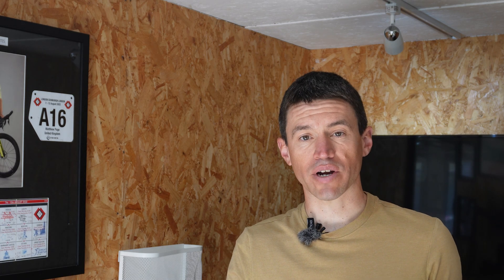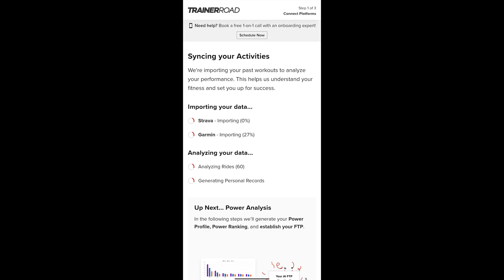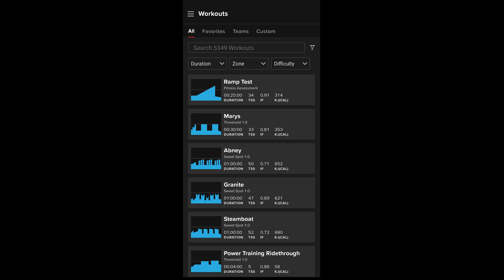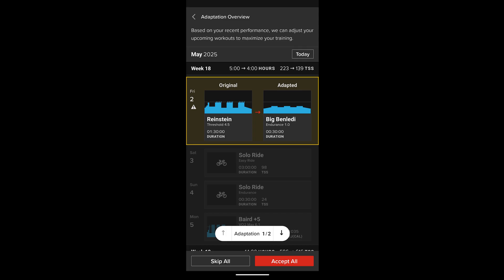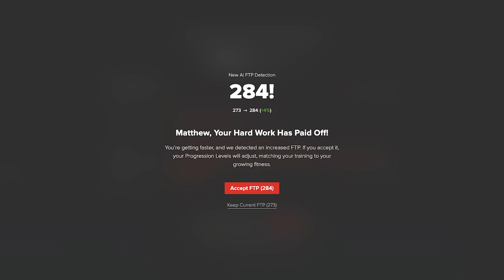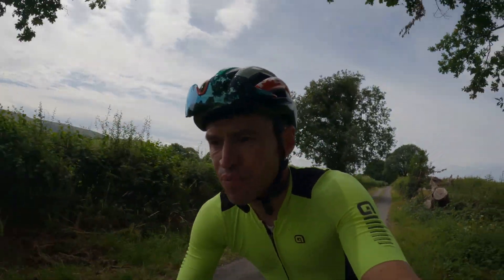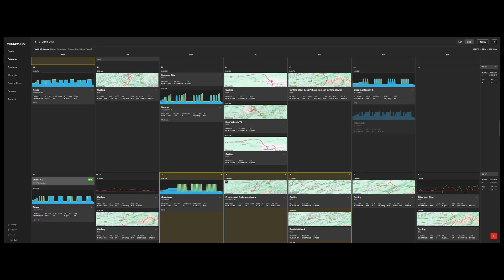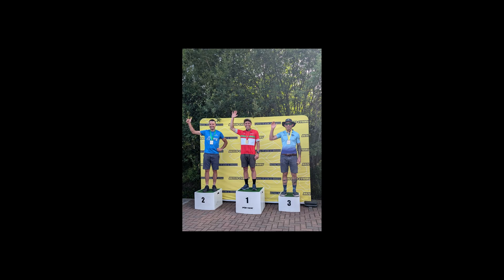Trainer Road Software - Real World Use & Review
I take a deep dive into TrainerRoad — a structured training platform designed to improve cycling performance through science-based workouts and personalised plans. Built around adaptive training, TrainerRoad offers detailed power-based sessions, indoor workouts, and outdoor ride integration, all intended to help riders get faster in the most efficient way possible.

This video focuses on the full use, starting with the setup process and how the platform builds a custom plan based on your goals, time available and discipline. Also featuring the AI features that Trainer Road offers.

To test how well the training transferred to real-world riding, I lined up for two very different events: the Bryan Chapman Memorial, a 600km road event with serious endurance demands, and the Welsh MTB Championships, where intensity was put to the test. Each one provided a great benchmark to assess whether the structured training paid off.

Along the way, I highlight key pros and cons of the platform and who it might suit best, whether you're focused on long-distance road events, XC MTB, or general fitness.

If you’re thinking about signing up for TrainerRoad or just want to know what it’s like to follow one of their plans all the way through to race day, this video covers it all.